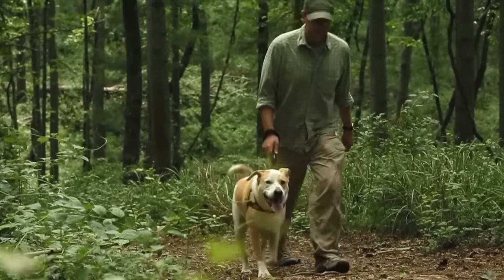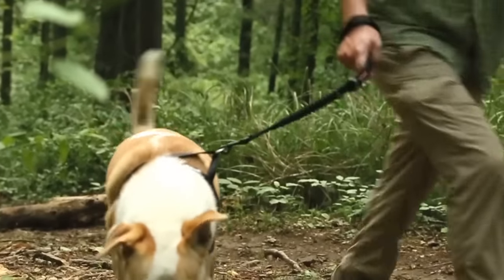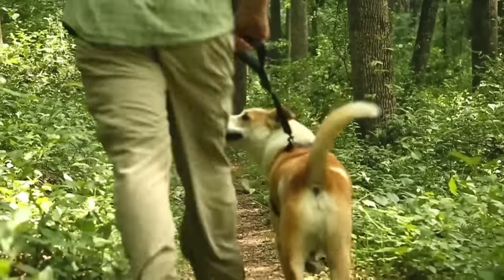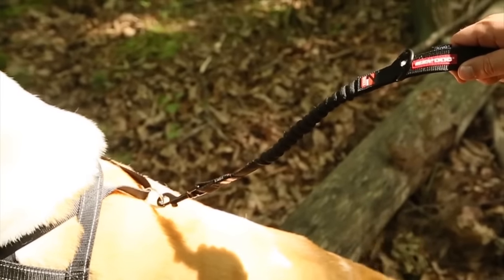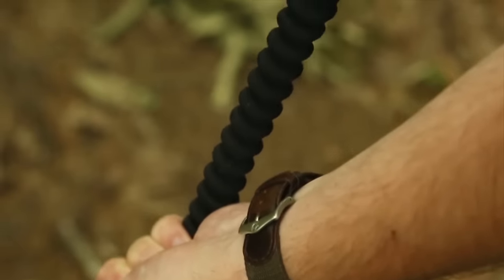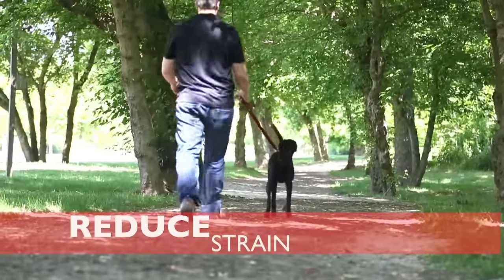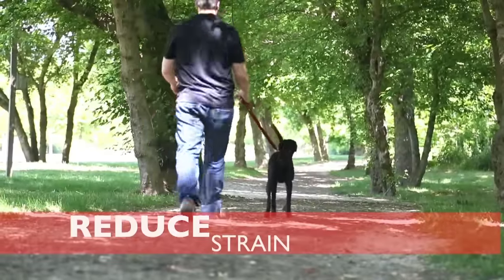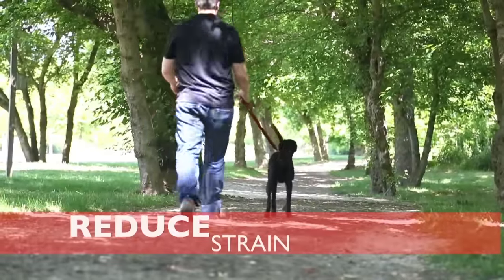EzyDog Zero Shock Dog Leash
EzyDog's Zero Shock dog leash combines the ultimate comfort, control, and protection, while not compromising on style and quality! The Zero Shock Leash has been designed using our Zero Shock Technology—a shock absorbing component that drastically reduces strain and pull on the dog and the owner. Utilizing the EzyDog Soft Touch Webbing™ and a generously sized neoprene handle, this leash really is a pleasure to hold in your hand and is perfect for walking and jogging with your dog. The Zero Shock Technology adds protection from sudden moves made by you or your dog, a need still in demand well beyond the training stage. Make your walks more enjoyable and comfortable. Your dog will love it too. It is durable, comfortable and highly functional -- who said you can't have it all! Don't forget to pair the Zero Shock dog leash with a unique dog collar or durable dog harness from EzyDog!